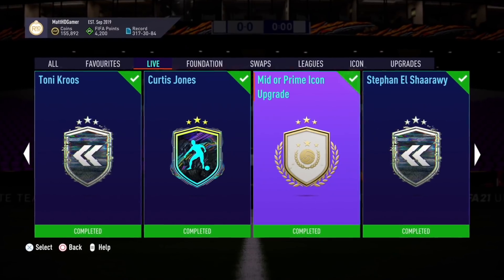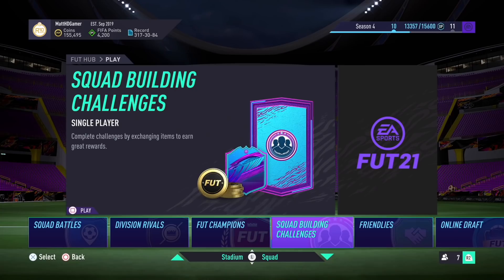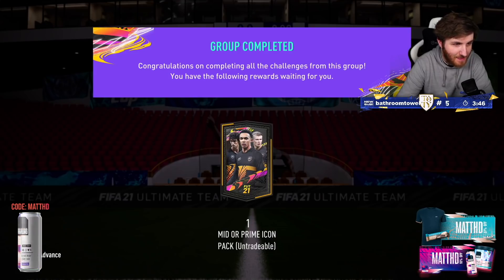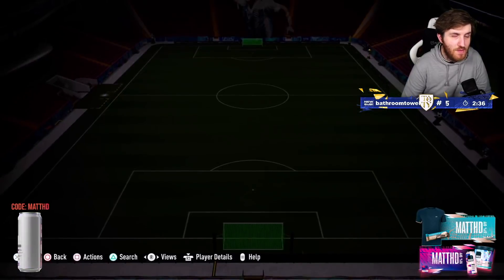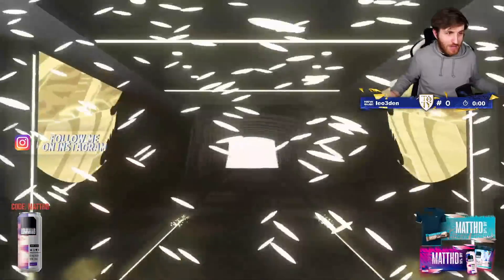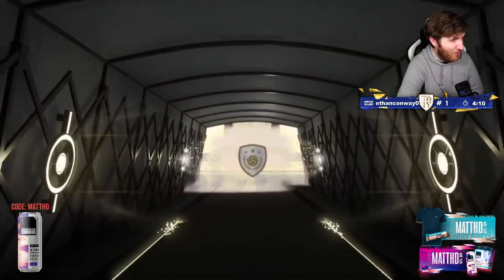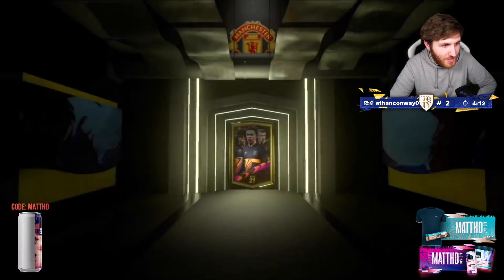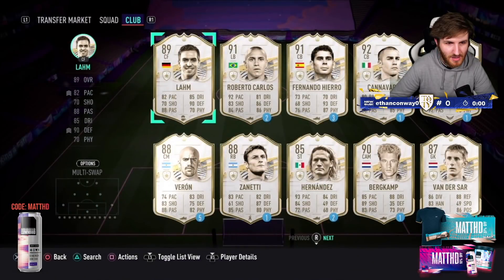I Opened the Prime or Mid Icon Pack on the RTG... then this happened!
I Unlocked the Guaranteed Prime or Mid Icon Pack on the RTG... then this happened 😲

FIFA 21 Mid or Prime Icon Pack

Free Mid or Prime Icon Pack

Bronze Pack Method

How to get an Icon Pack for Free